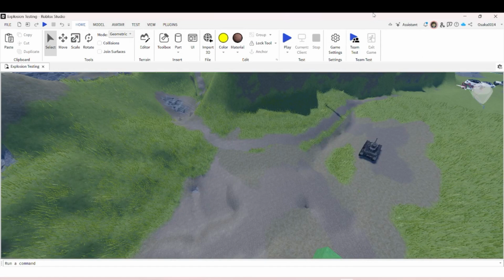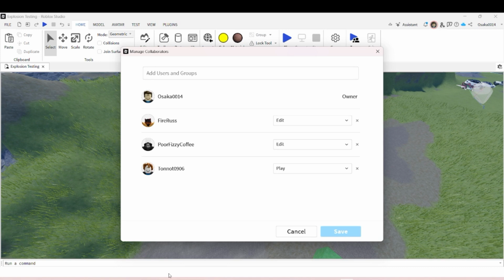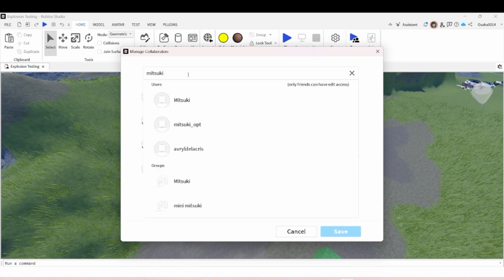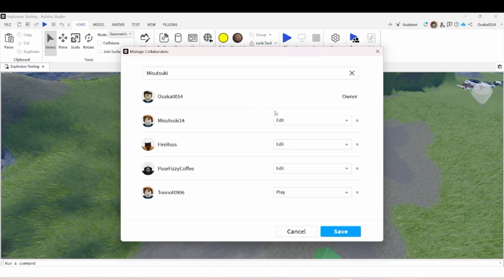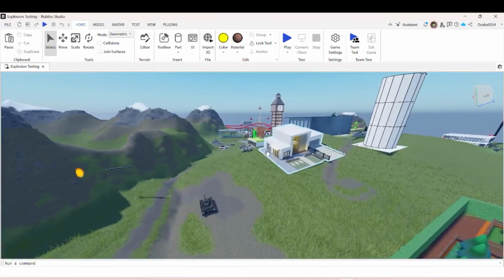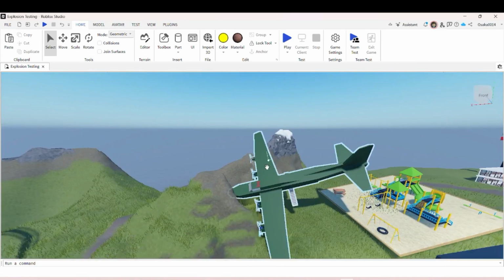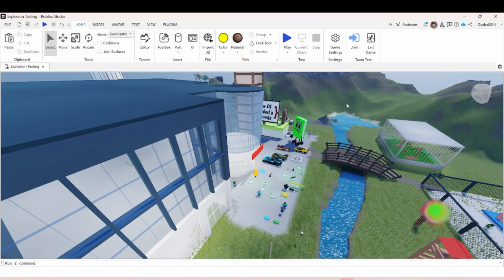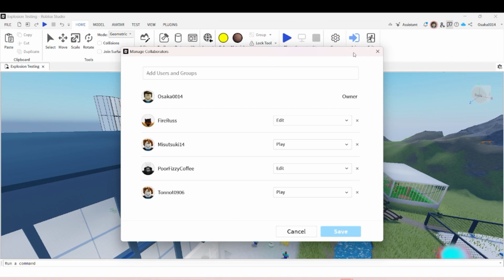ROBLOX Studio Tutorial: Lesson 8 - Team Testing